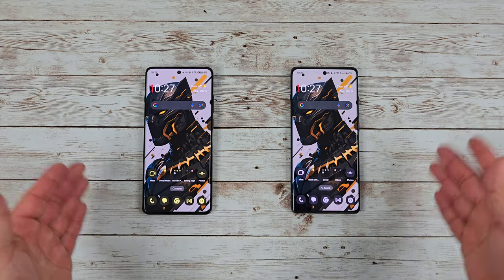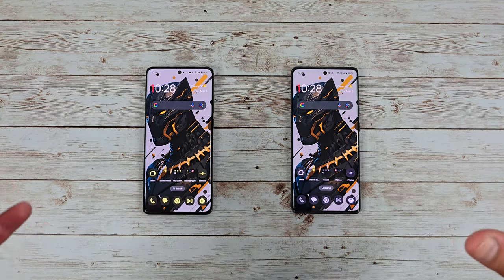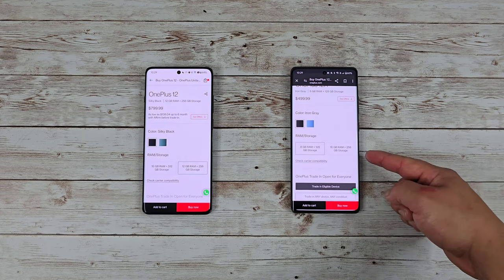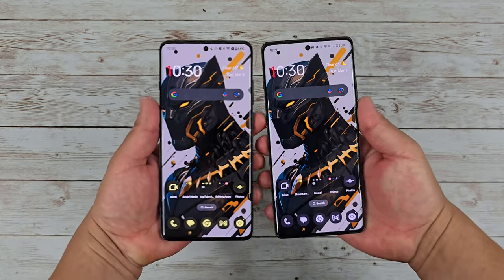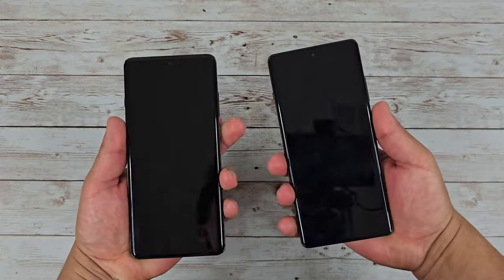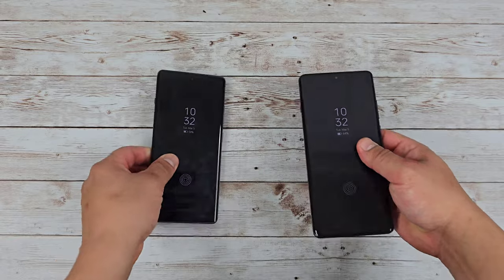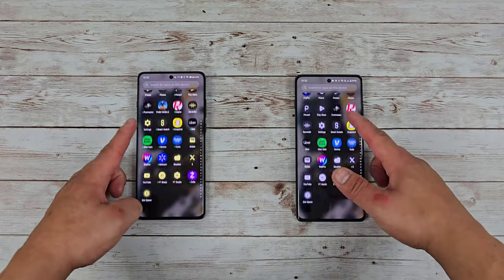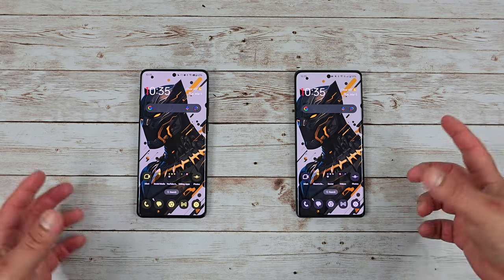OnePlus 12 VS OnePlus 12R - Flagship & Midrange Flagship!